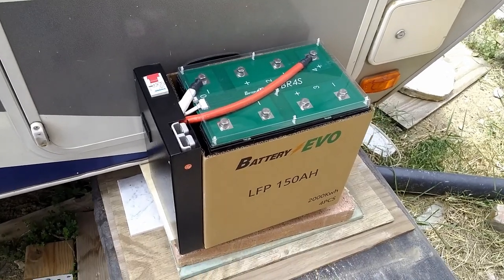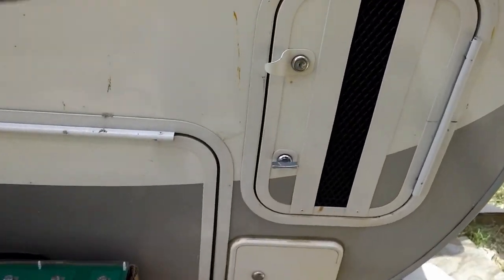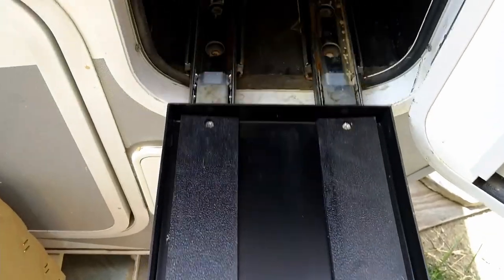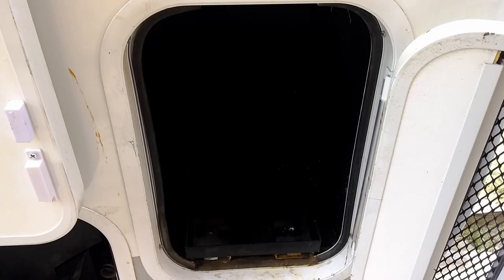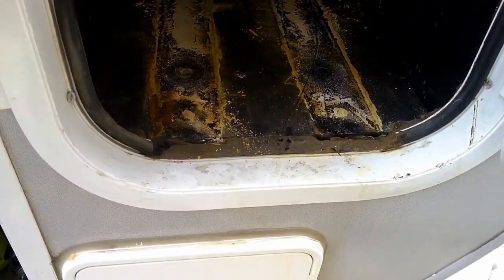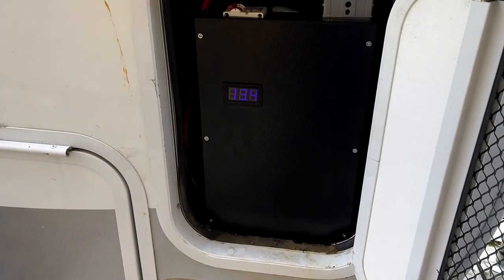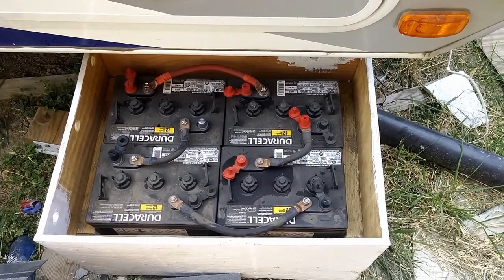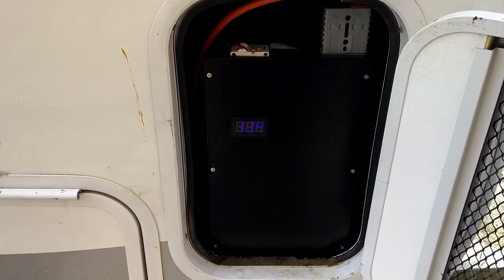LifePO4 Lithium Phosphate Battery Install in Trailer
Now I show you how I install this lithium phosphate lifepo4 battery in the trailer.